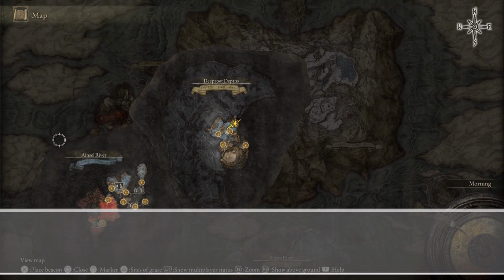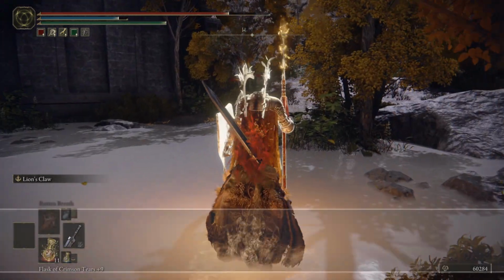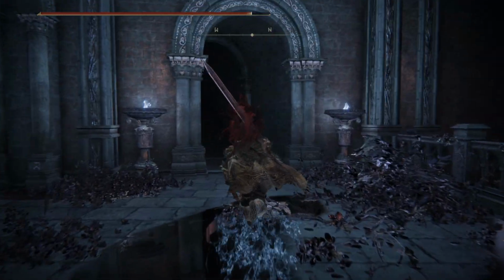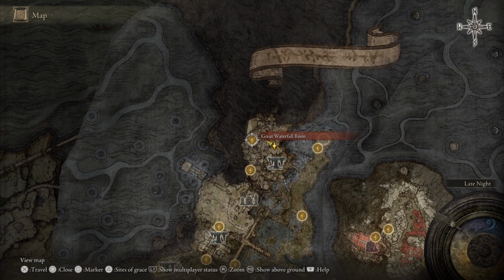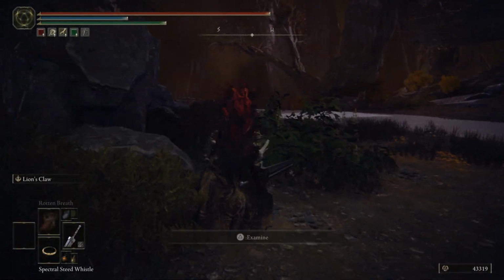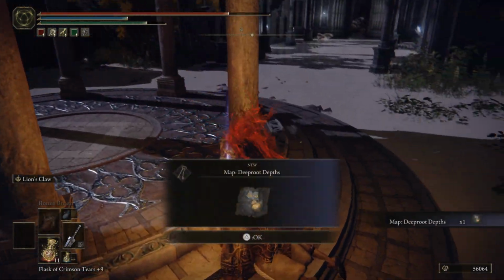Elden Ring - HOW TO ACCESS THE DEEPROOT DEPTHS SECRET LOCATION - Location Guide (Elden Ring Guide)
AND HERE IS HOW YOU CAN HAVE ACCESS TO THE BOTTOM AREA OF THE ICE AREA

What's going on everyone in this video i will show you how you can unlock and have access to the secret underground area Deeproot Depths in Elden Ring.

Hope you enjoy my journey in this first time playing Elden Ring on Playstation 5

ELDEN RING STORY:

As Tarnished—exiles from the Lands Between who lost the Ring's grace and are summoned back after the Shattering, players must traverse the realm to ultimately find all the Great Runes, restore the Elden Ring, and become the Elden Lord.

Turn on the bell to receive my next videos
Drop you like in the video and comment!